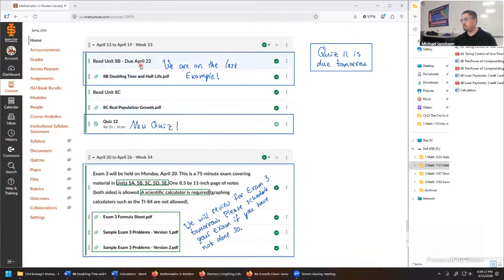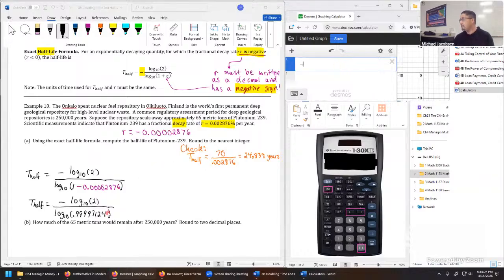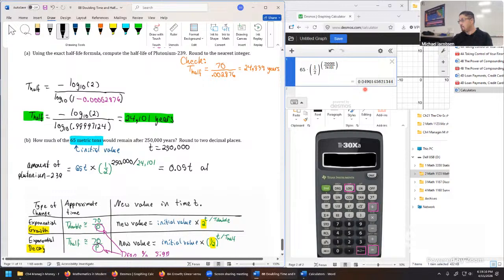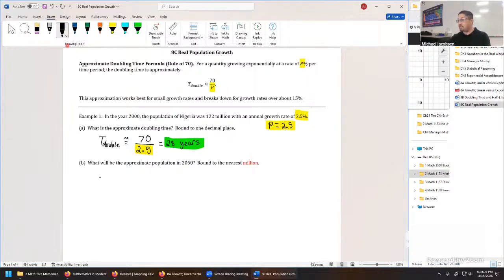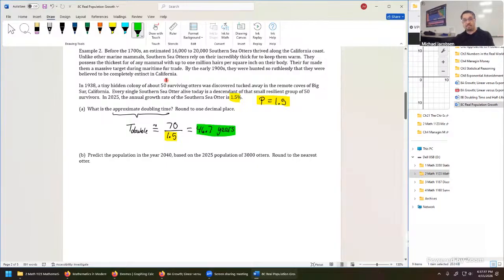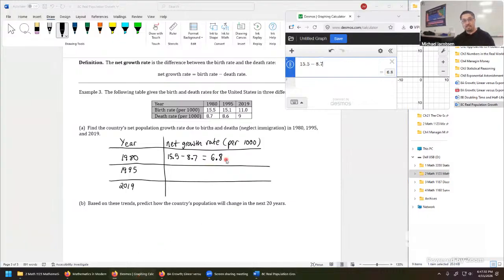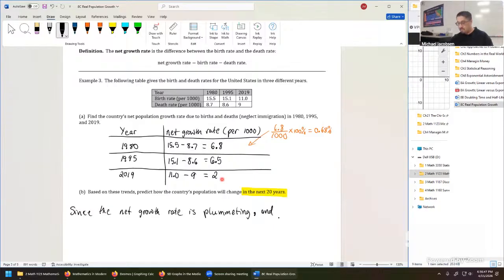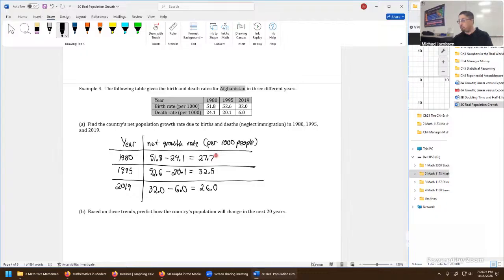Math 1123 - 15 April 2026 - Units 8B, 8C